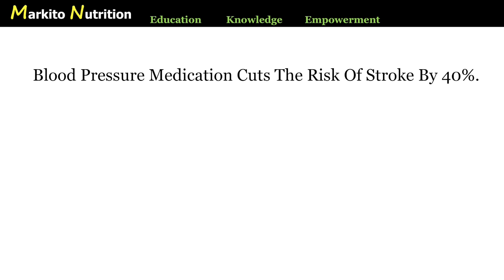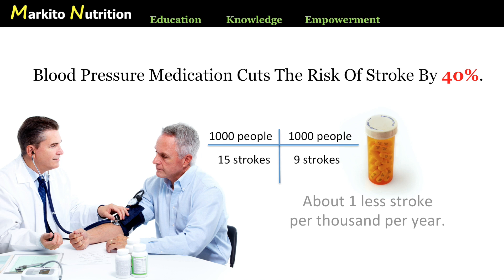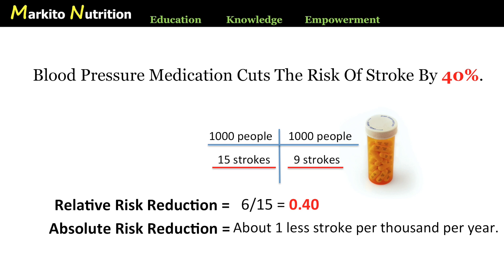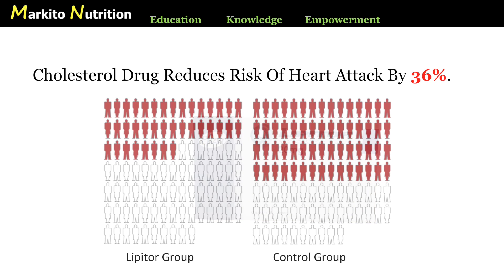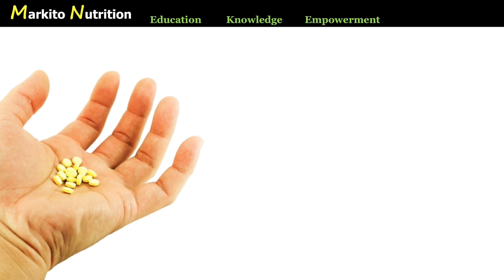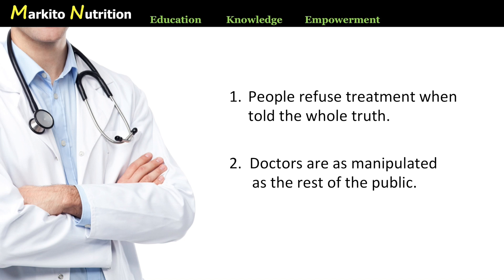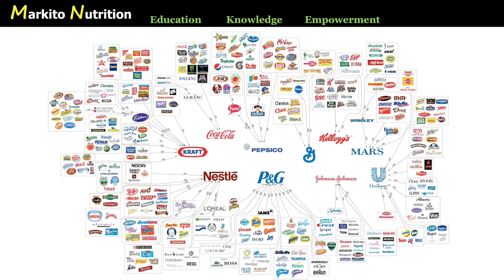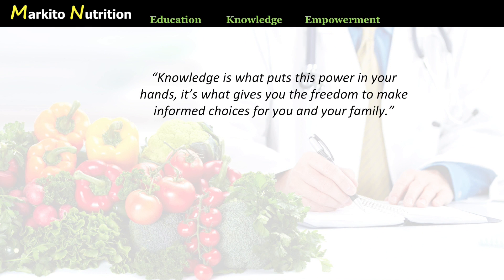The Absolute Truth About Your Medical Treatment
Many doctors and healthcare professionals do not understand the difference between absolute and relative risk reduction when interpreting results of scientific studies. This leads them to overestimate the effectiveness of the drugs and therapies they prescribe. This video provides information that allows you to make better decisions about your medical treatment.